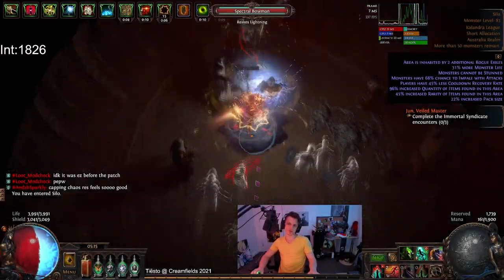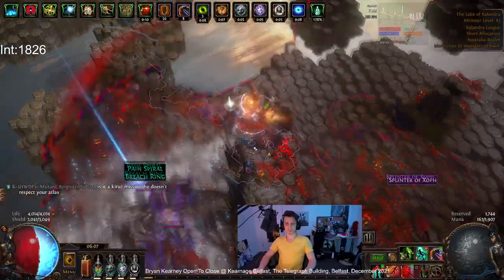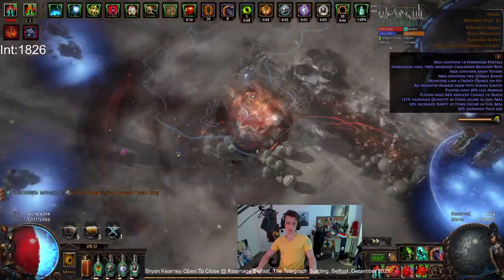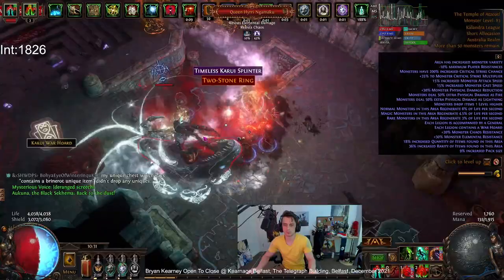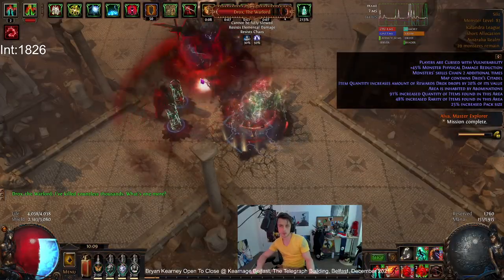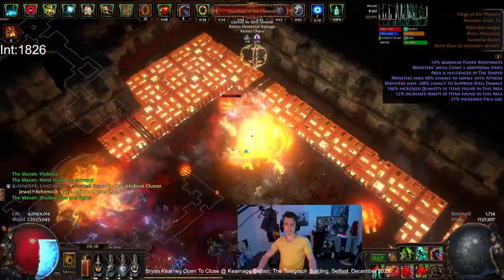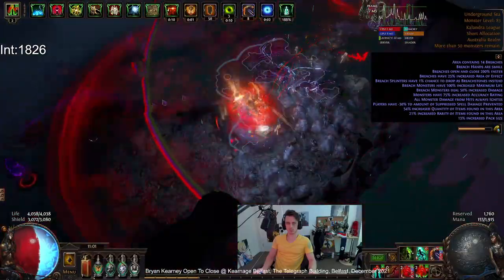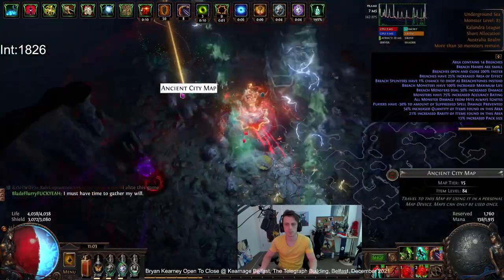Reave Holds Up As A High Tier Melee Skill, The Buff Did It Justice (still bad for ubers lul melee)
Blade Flurry was decent too but both these feel like a lot more attack speed would go a long way and this build wasn't the one to do that. Reave needs a bit of attack speed and damage and reliable crit then it goes hard.